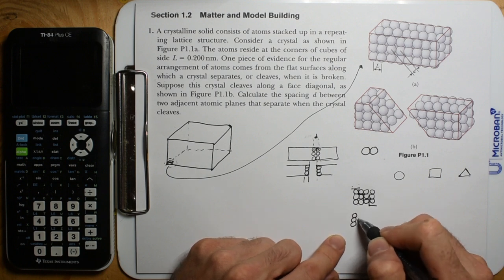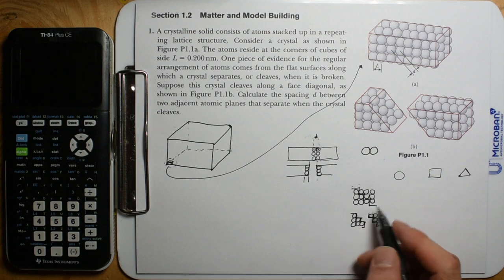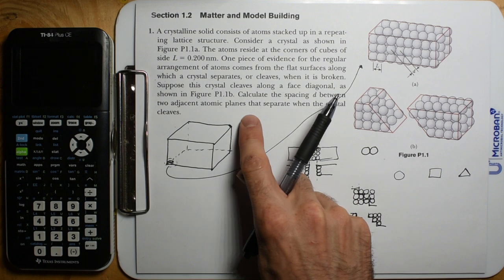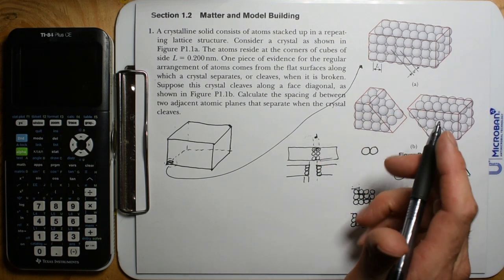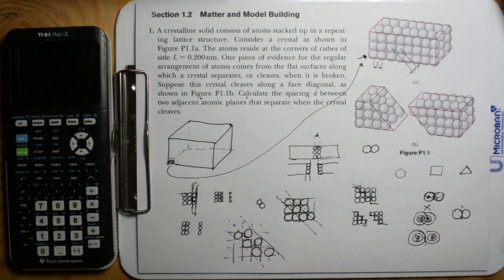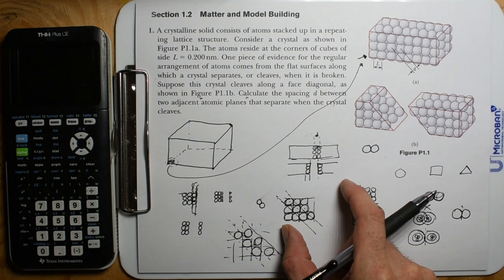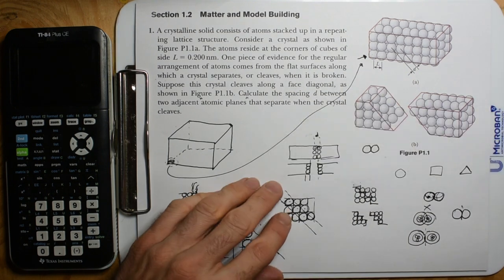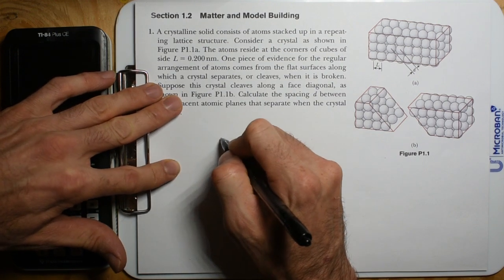The HARDEST PROBLEM in PHYSICS!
A crystalline solid consists of atoms stacked up in a repeating lattice structure. Consider a crystal as shown in Figure P1.1a. The atoms reside at the corners of cubes of side L = 0.170 nm. One piece of evidence for the regular arrangement of atoms comes from the flat surfaces along which a crystal separates, or cleaves, when it is broken. Suppose this crystal cleaves along a face diagonal, as shown in Figure P1.1b. Calculate the spacing d between two adjacent atomic planes that separate when the crystal cleaves.